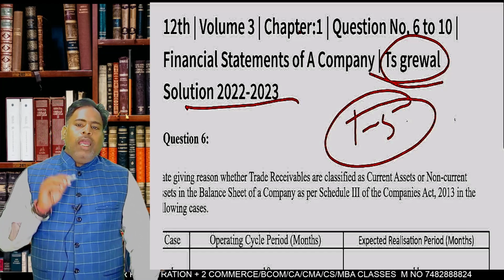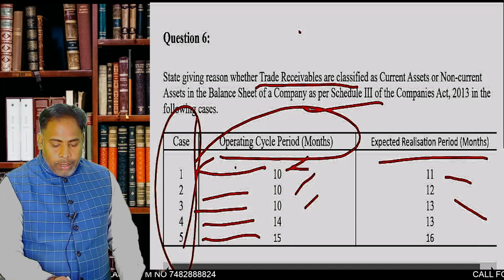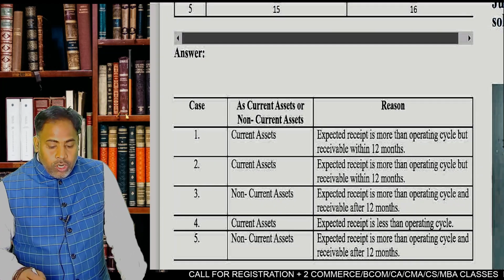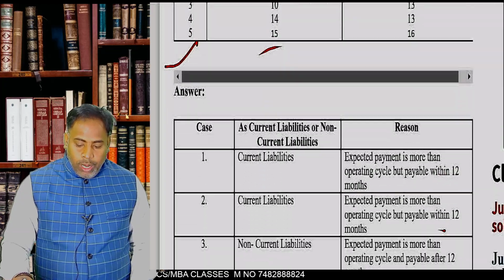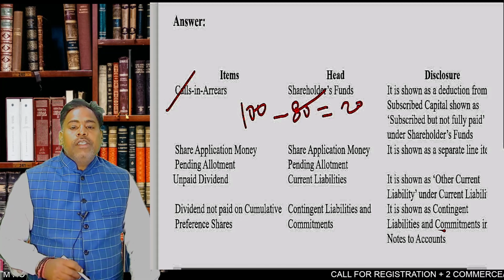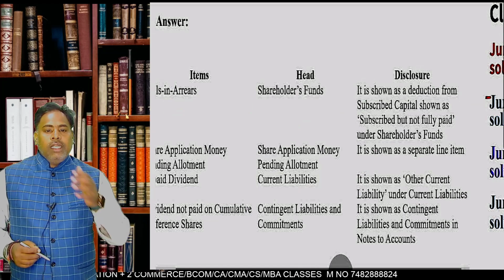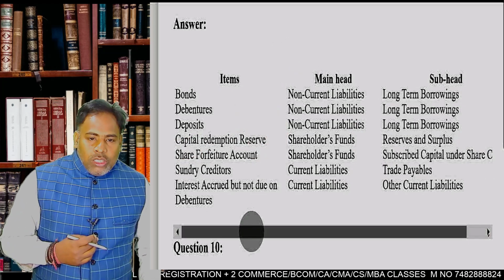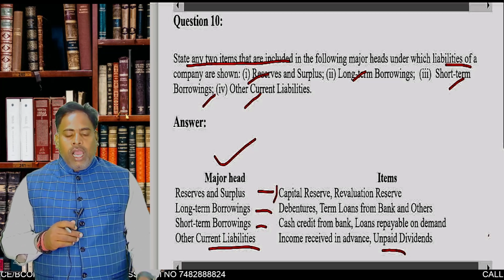FINANCIAL SYSTEM II Classes 12 II TS GRAWAL II ACCOUNTING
About commerceguji
Dear learner,
 This short video has wonderful for you quick learning, time save, and for examination.  You can use as whatsup status also.
Purpose of this video is You can be learn quick and recall for examination as revision only .When your see it several time it will  stores in  your subconscious mind impact ,You can recall easily ,You will be  difference in front of others.

              Commerce guruji  origination is an e-Learning Platform, that provides Video Lectures for CA, CS, CMA ,+2 COMMERCE, B.COM, M COM, IGNOU , MBA students ,Stock Market Classes from India's Best The faculty are from  India's Best Professors ,experience in teaching   in best collages , university and industries having qualified  PHD, CA, CMA,CS, LLB  with rank holder and topper in different institution  ,learning is now very- very  easy  at the comfort of your home.
 OUR Motto – DO WHAT YOU LOVE, I   AM   POSSIBLE
 MISSION - To provide educate on financial literacy across nation.
VISSION- Our aim is to become National leading online education organization with value education

Accounting ratio | Q29 to Q36 | Part 8 | Dk goel solutions | Class 12 | Accounts | Commerce guruji |
DK GOEL- ACCOUNTING SOLUTION CLASS 12
Good clasS#Best class#Bast class for coching
Exam studyB.com#M.com#Carrer#IGNOU#10thClass#Best Teaching commerce#Guruji_commence#Guruji
GURUJICOMMERCE Commerceguruji_bibek sir/ganesh sir